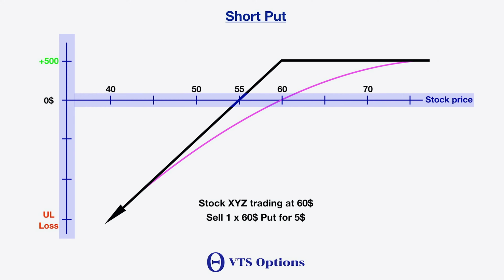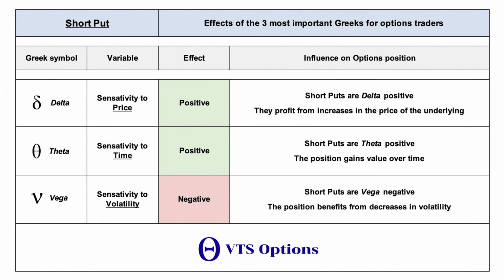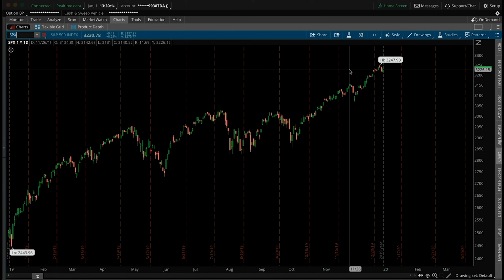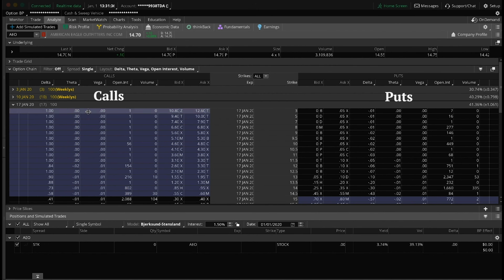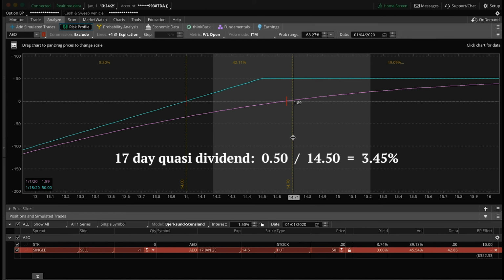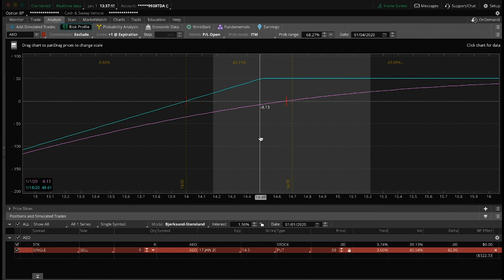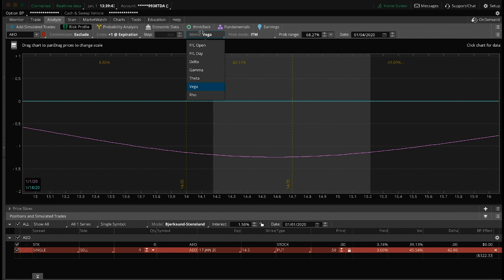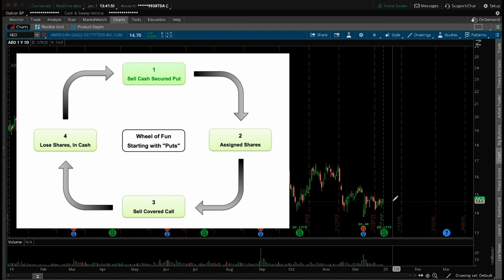Short Put - FREE Options Basics Course - Part 4/20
Although the Short Put is a very simple single leg option, if used correctly it can be a very powerful tool in the options traders toolbox.  I use them quite a bit, and in this video I'll show you how.